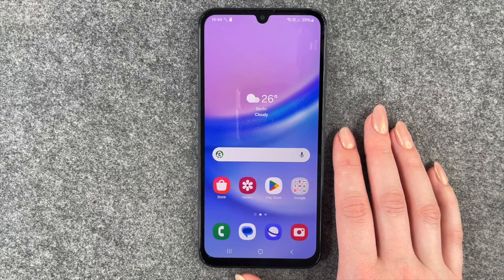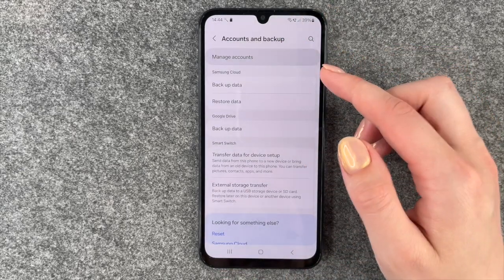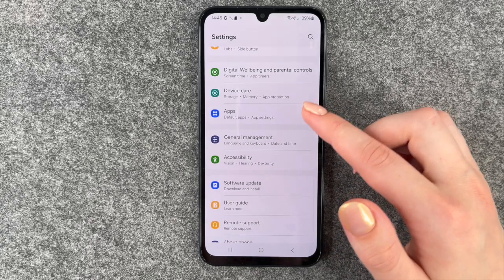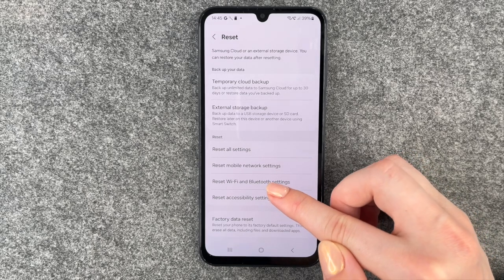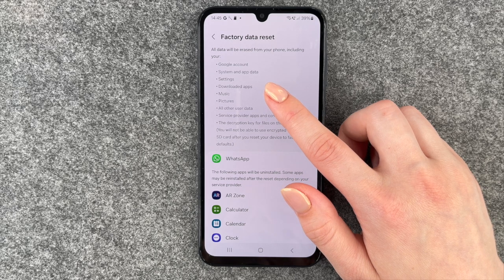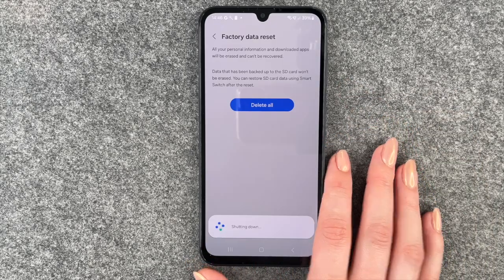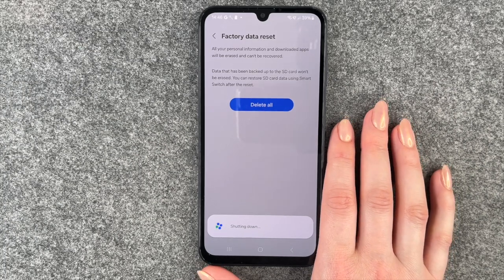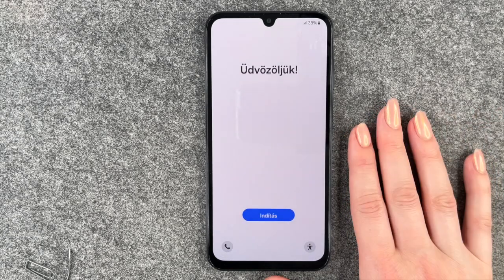factory reset galaxy a15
Hi Buddies! In this video we will show you how you can perform a factory reset on your Samsung Galaxy A15.